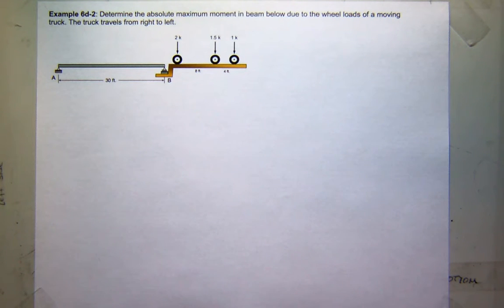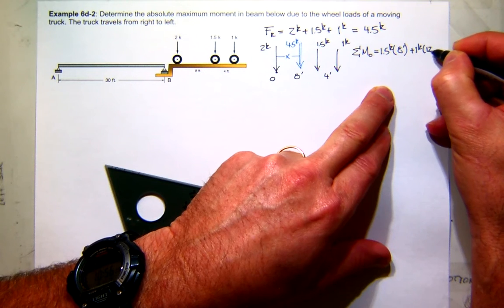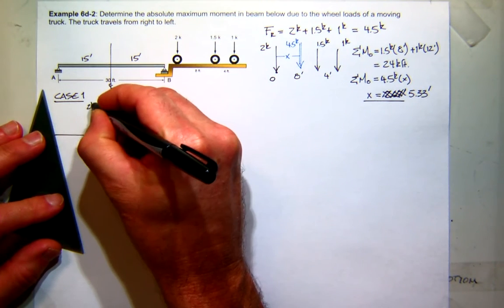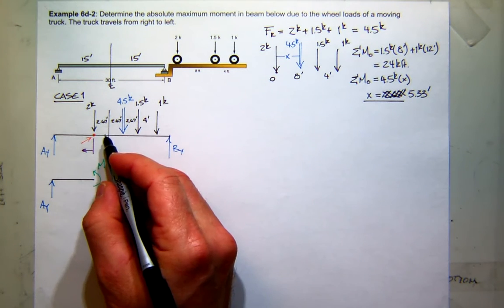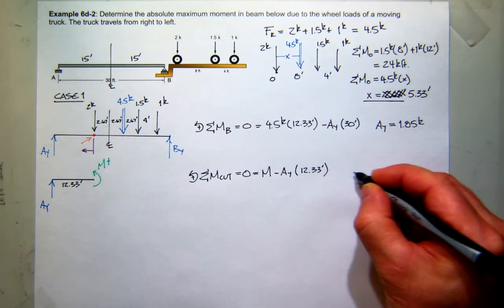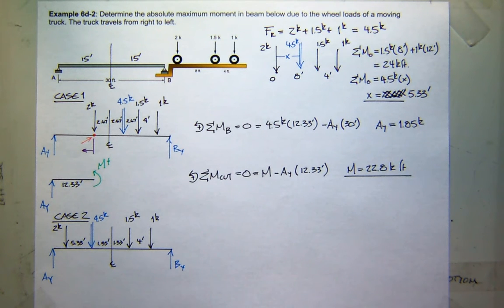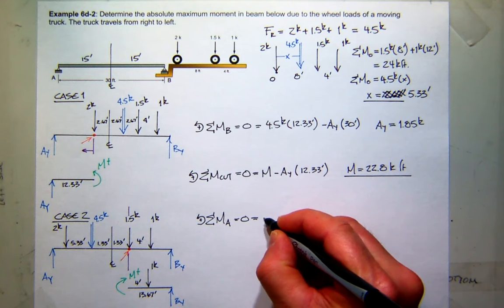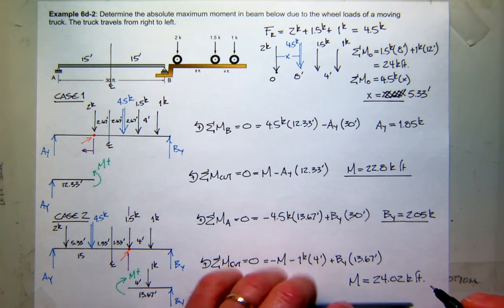Example 6d-2 f16